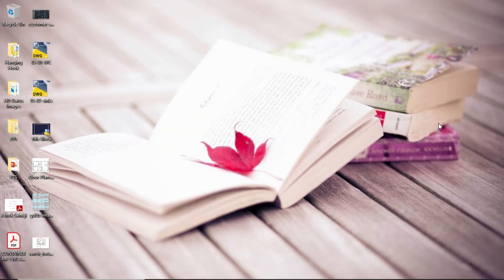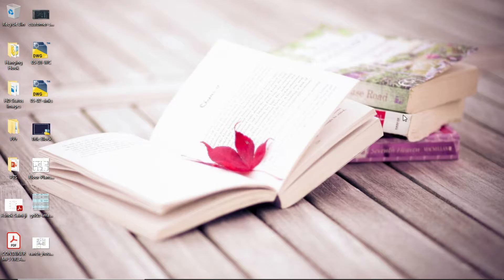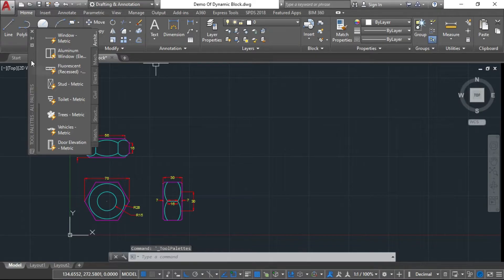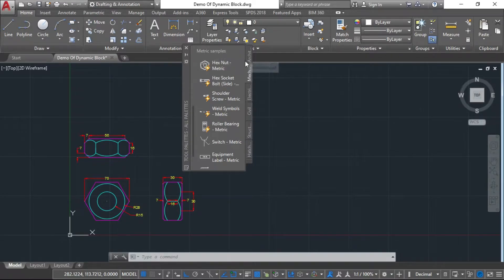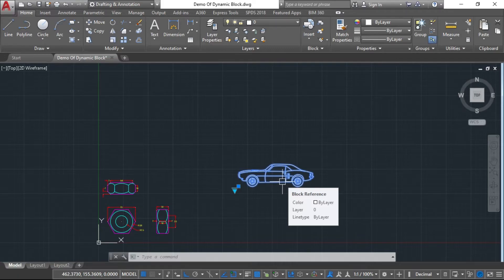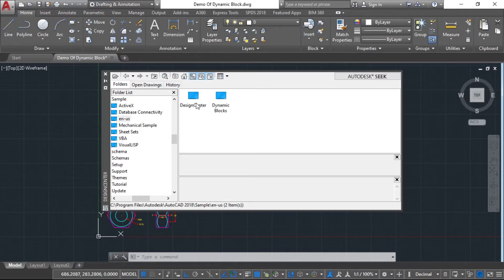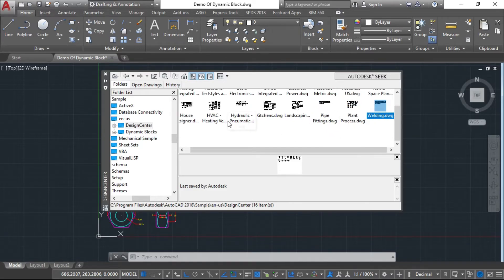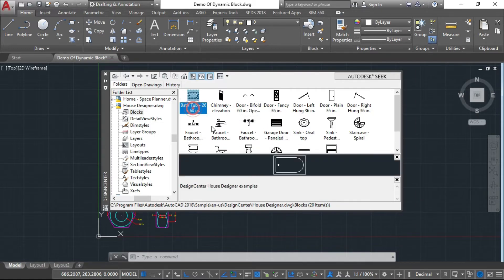Tool Palette In AutoCAD || Design Center In AutoCAD || Block Authoring Palette AutoCAD Tutorial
About The Video: How to Use AutoCAD Design Center, Tool Palette And What Is Dynamic Block has been Explained in This Video which is completely in Hindi.

*You May Also See Other Videos Of This Channel. Links Are Given Below. *

   *Keep Learning, Keep Growing, and Keep Earning.